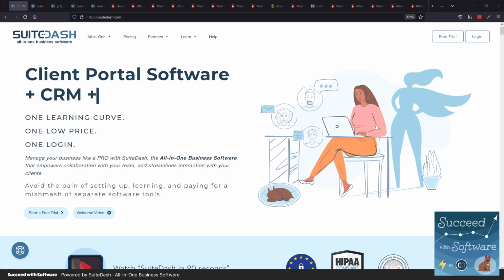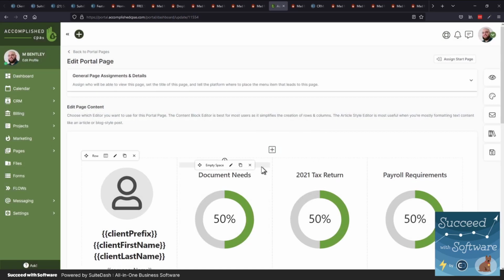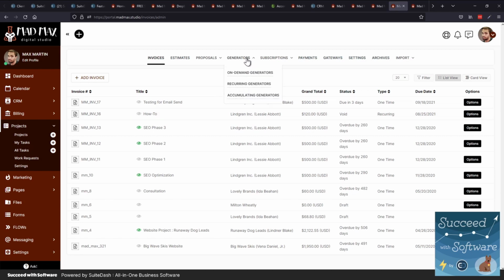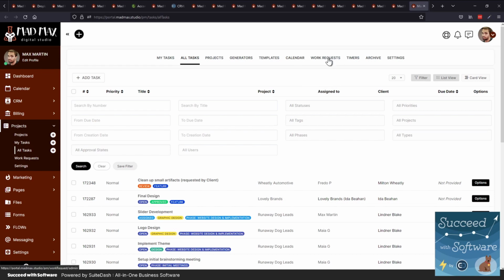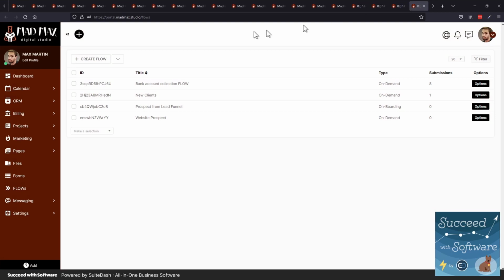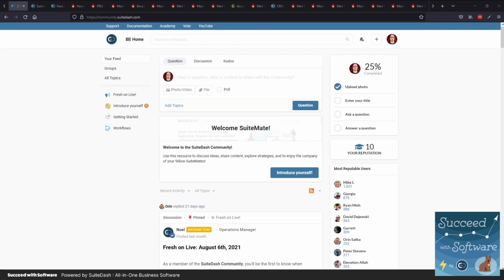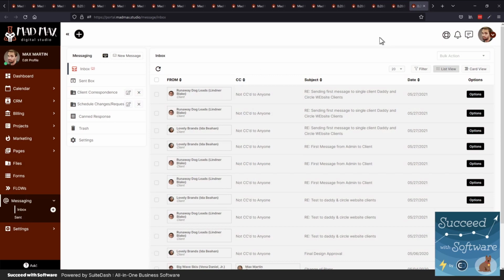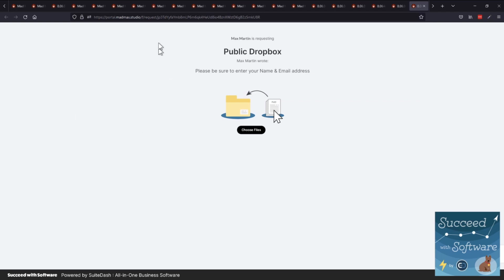Succeed with Software Webinar : September 14, 2021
00:00 - Intro (Click Show more for clickable shortcuts)
02:55 - 45 Minute SuiteDash Platform Tour
49:05 - Questions from audience
49:08 - Explanation of Leads, Prospects & Client roles
51:40 - Recurring Projects
54:15 - Conditional Logic in Forms / Choice Block
55:38 - Website tracking script to identify visiting Contacts
58:45 - Sent box / Email logs / Livestream / Login Logs
1:00:40 - SMS / Twilio Integration
1:02:19 - Future SMS functionality
1:06:45 - File Requests / File Dropbox
1:09:35 - Closing remarks